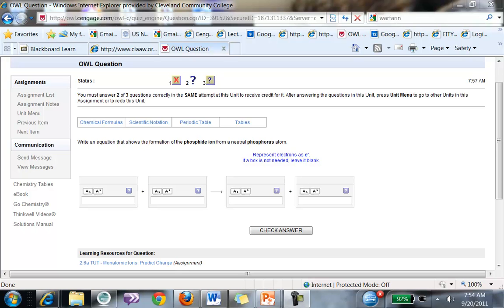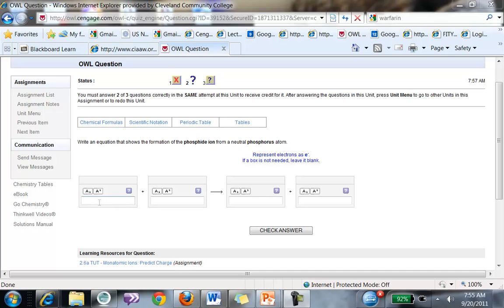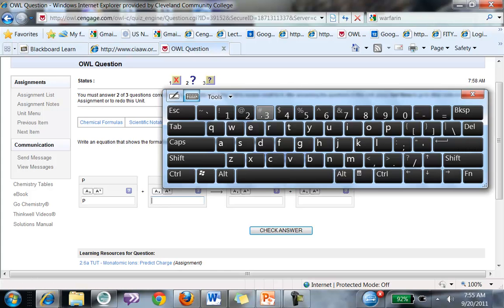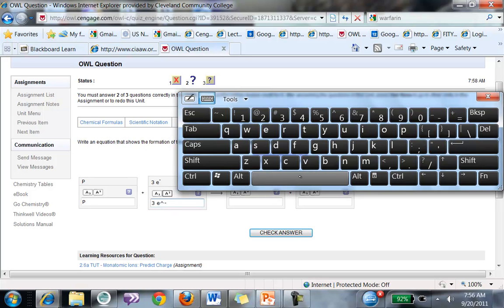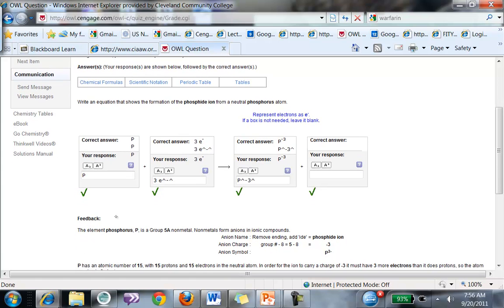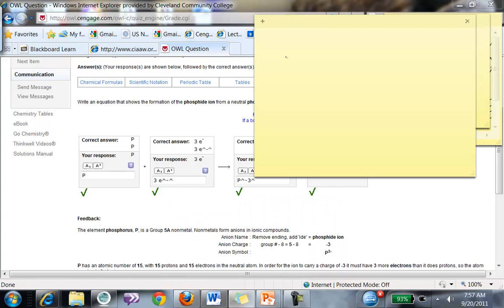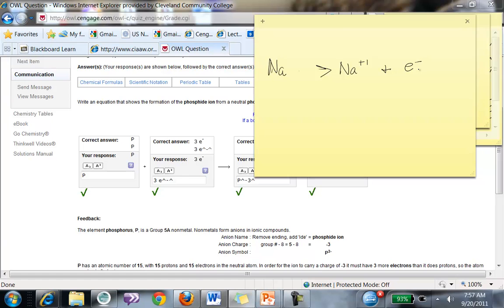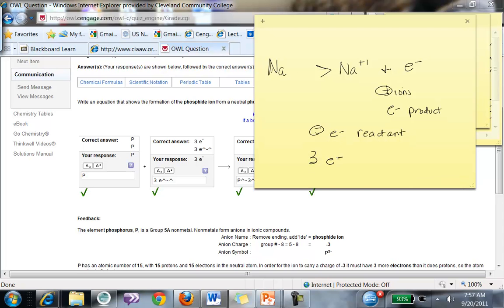Formation of ions OWL 2.6 CH 151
formation of ions (equation)